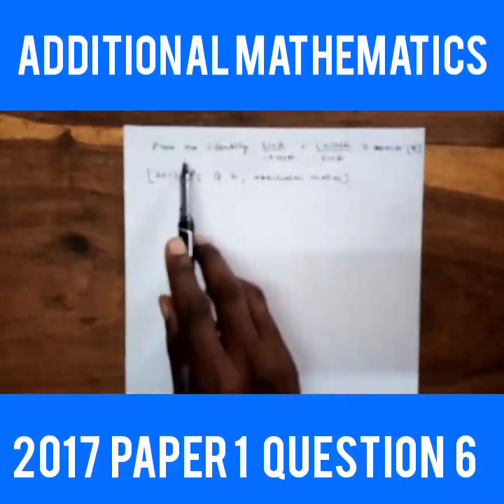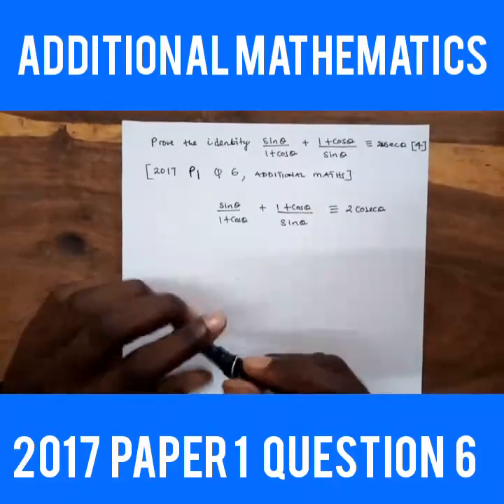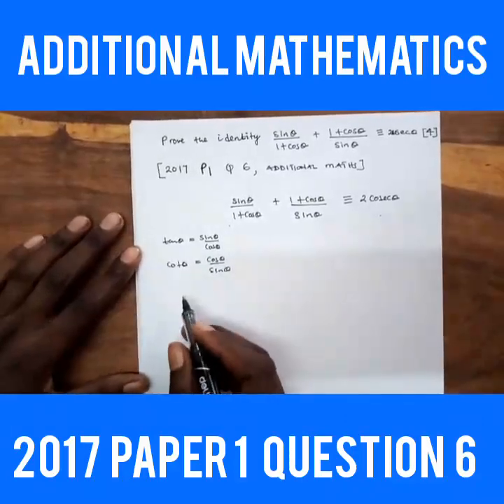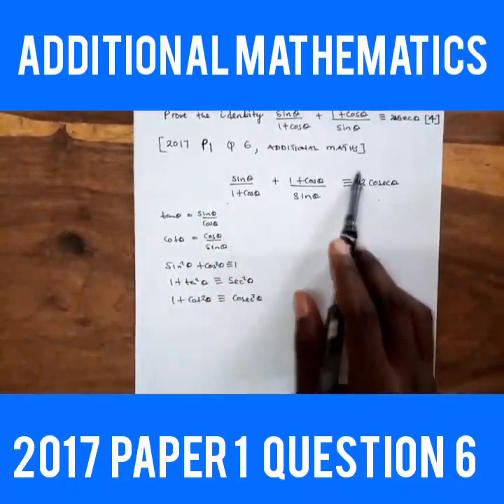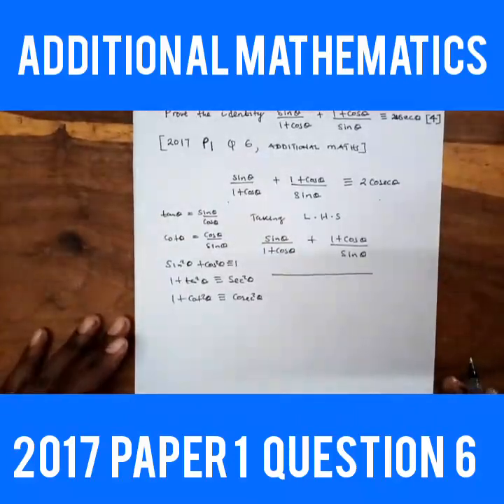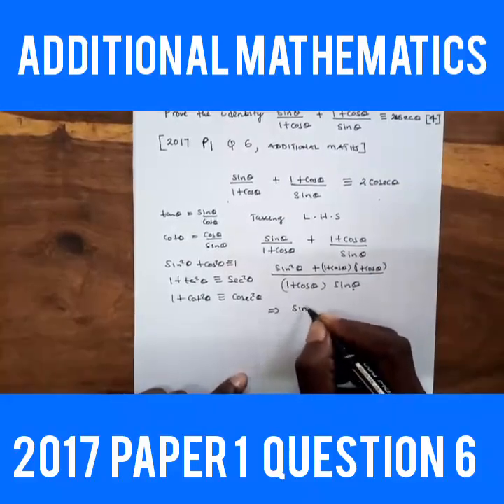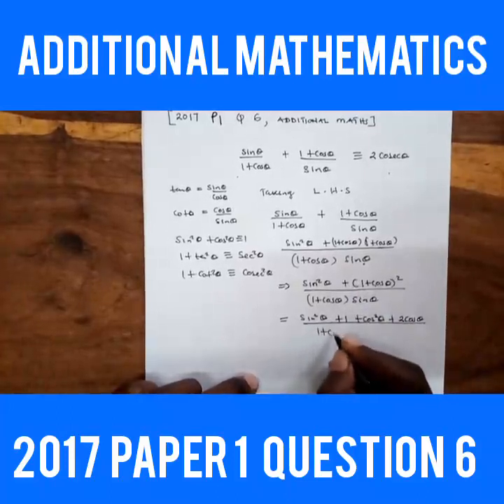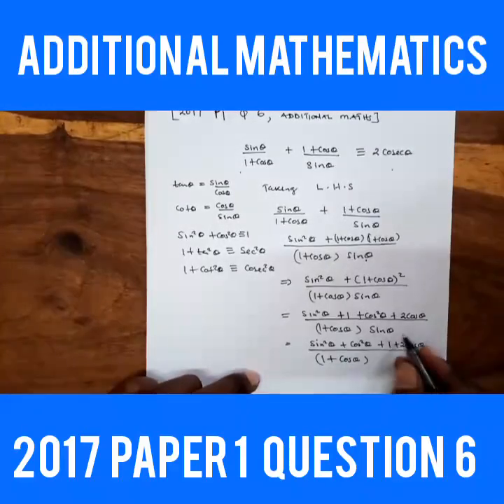Additional mathematics 2017 question 6